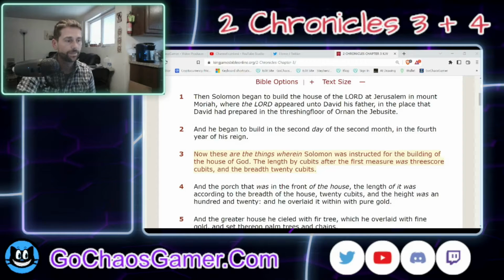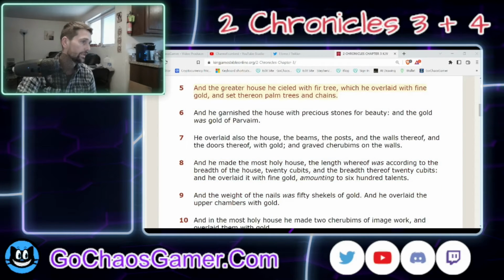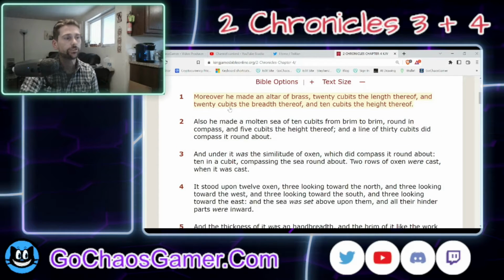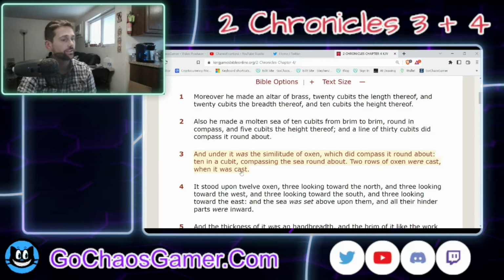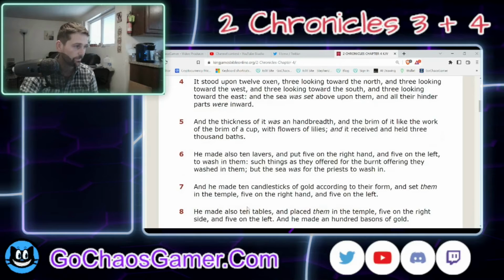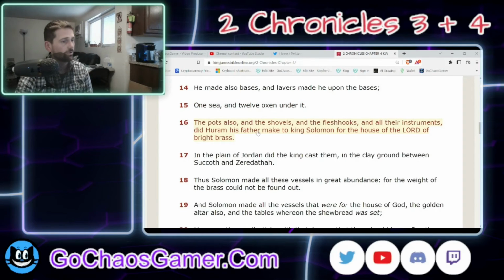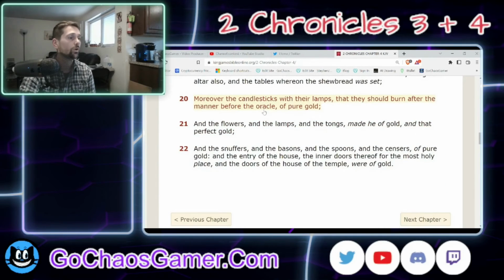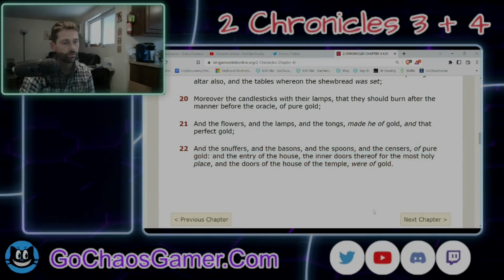2 Chronicles 3 + 4 KJV Bible Audio (2022 King James Version)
Please Like + Sub + Bell!!! Comment How I Can Improve!